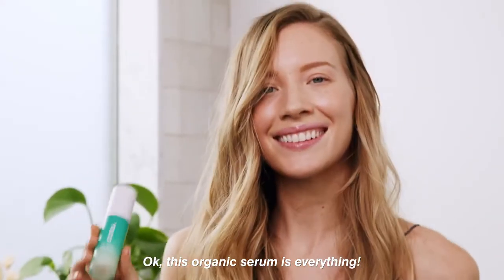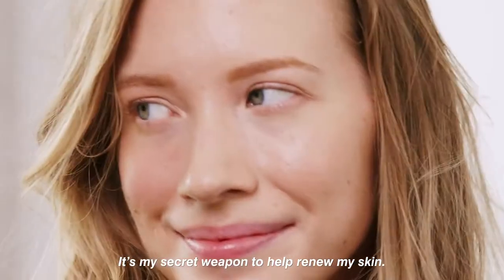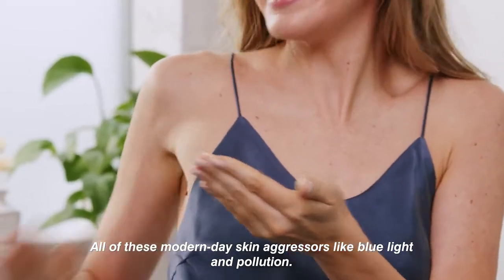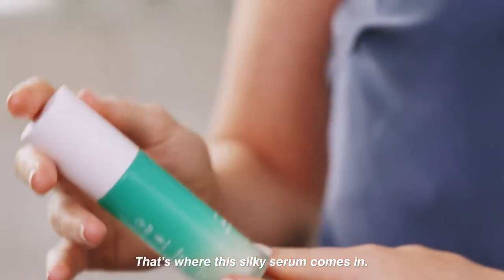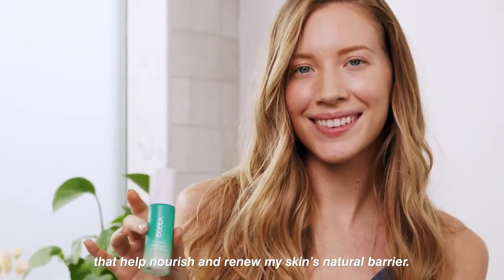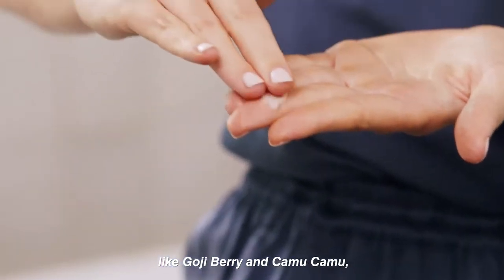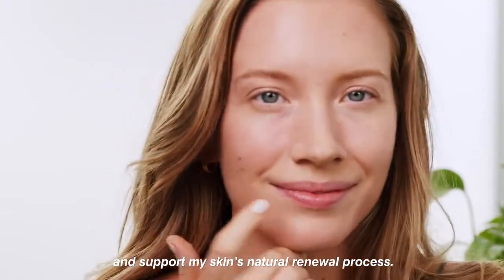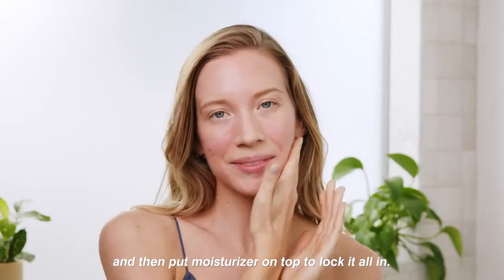How to use Coola Vital Rush Skin Renewal Serum | Cosmetify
Find out how best to use Coola Vital Rush Skin Renewal Serum with this guide produced by the brand.

Use Cosmetify to make sure you don't over pay for your products.